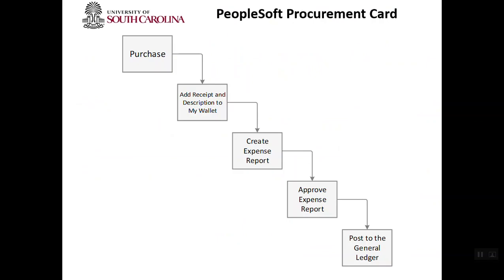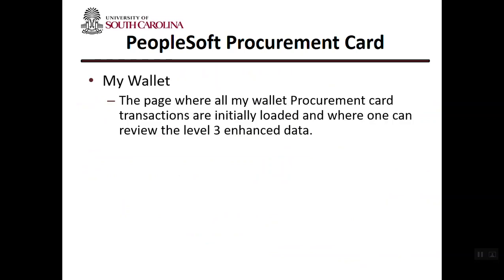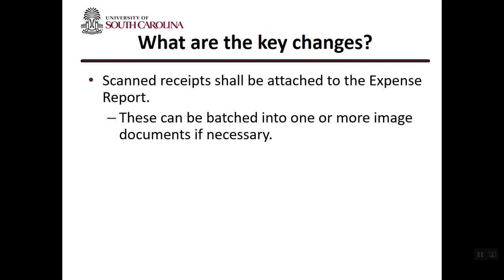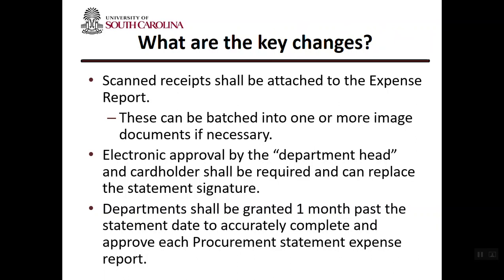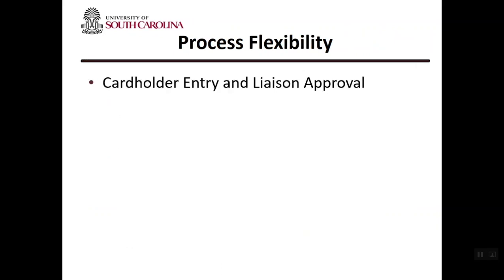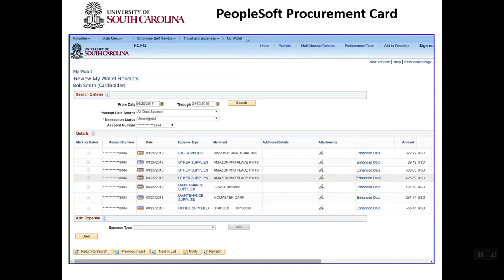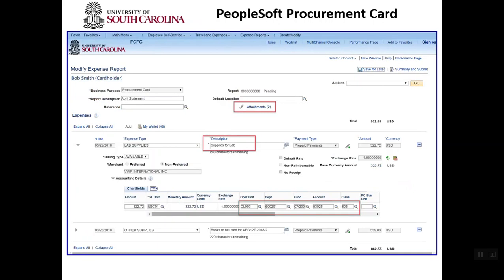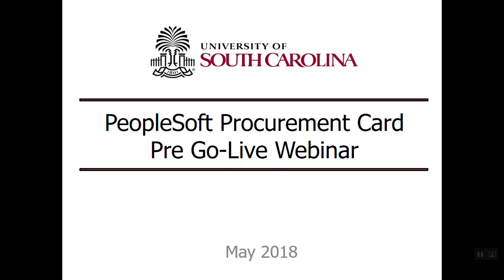Procurement Card Pre Go Live Webinar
An overview of the new University of South Carolina Procurement Card process in PeopleSoft. It discusses the key changes away from the prior process and displays a brief look at the new pages used to reconcile Pcard transactions.